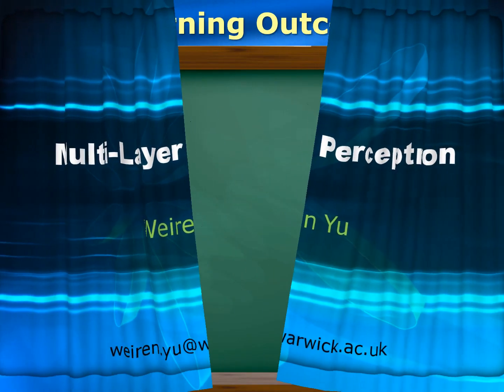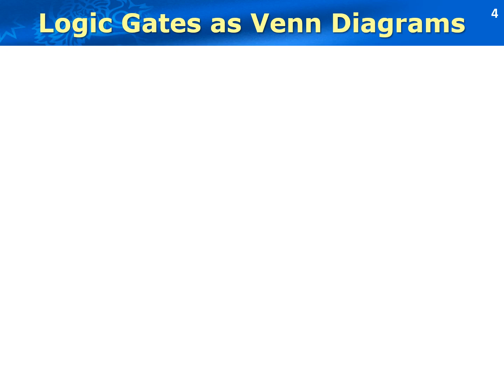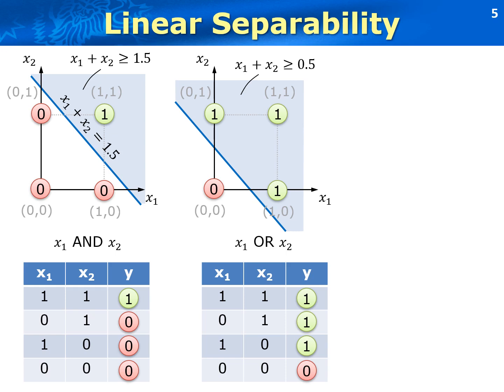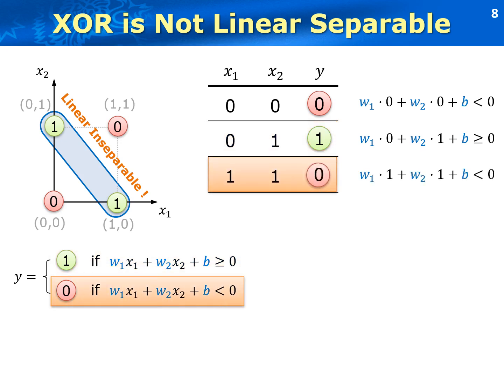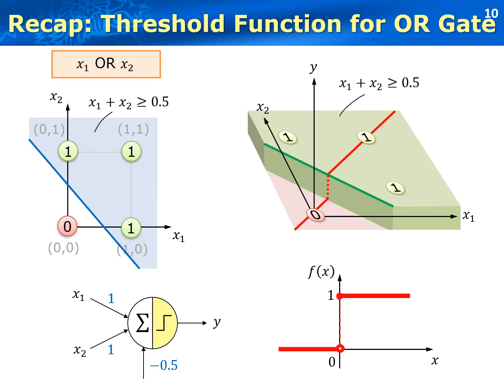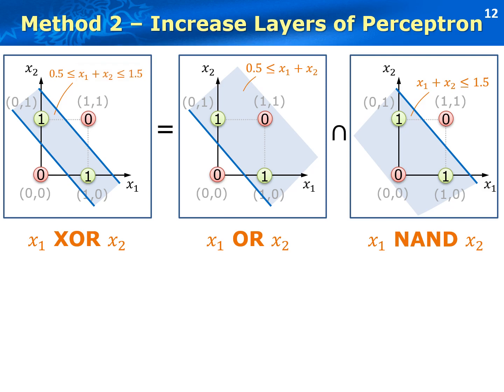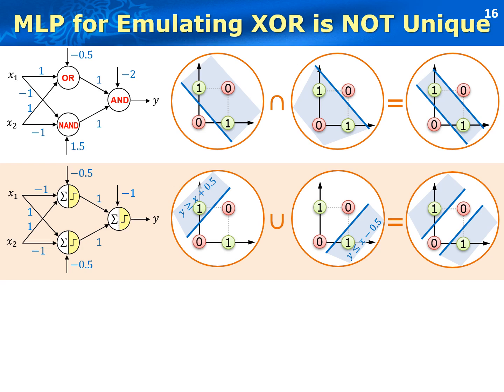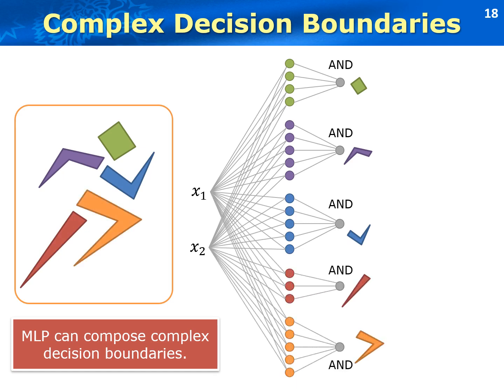[Warwick - CS331] Lecture 11 Multi-Layer Perceptron